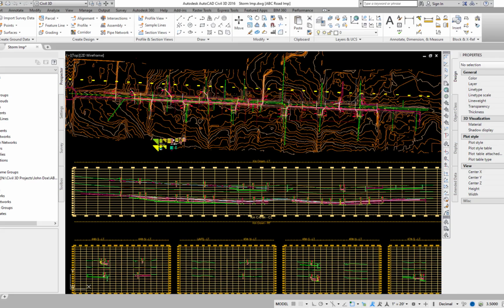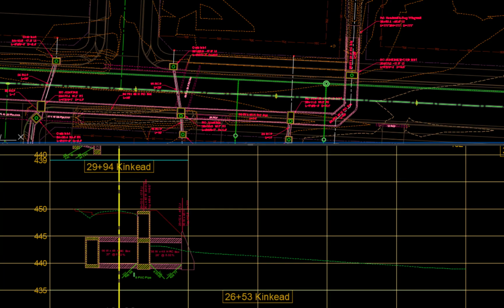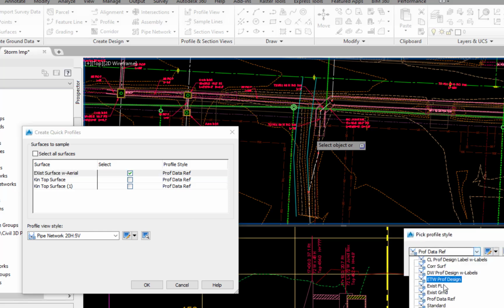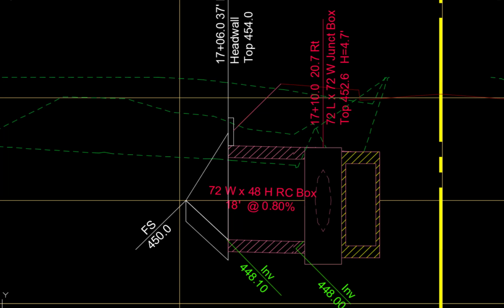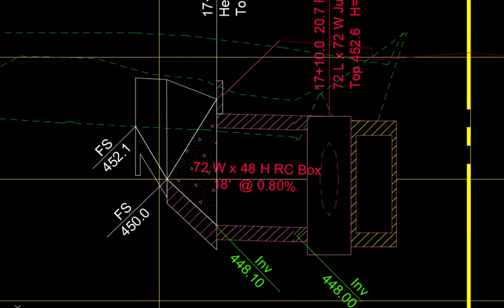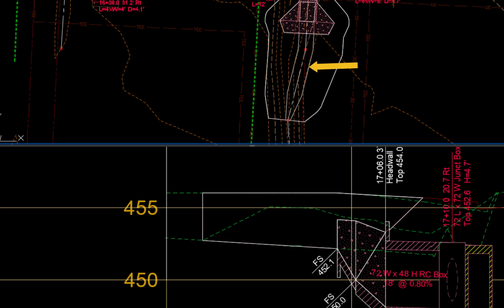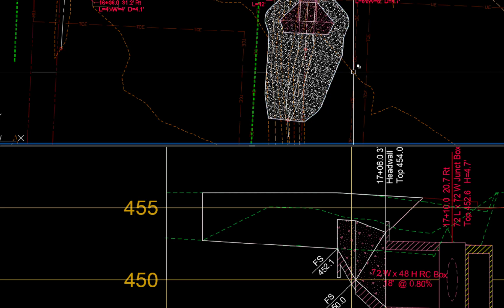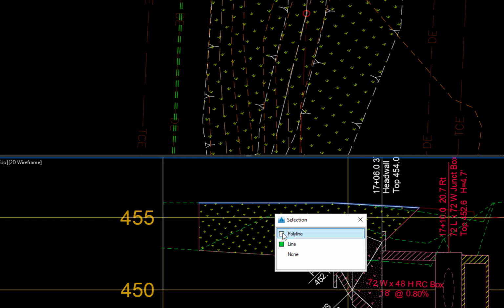72 STRM 3E Storm Channel Enhancements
A. Create Existing and Construct Channel Profiles
B. Add Channel Enhancements in Plan
C. Add Channel Enhancements in Profile